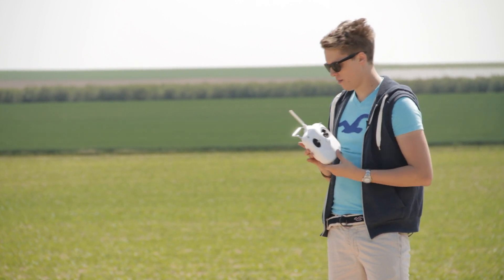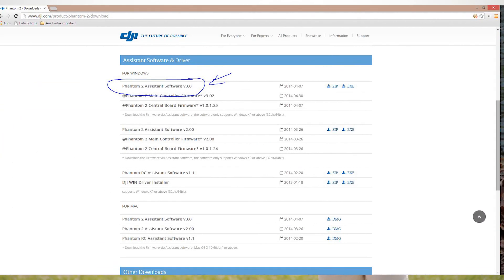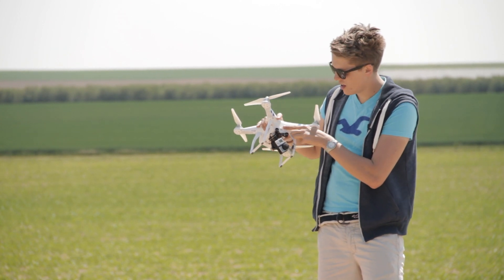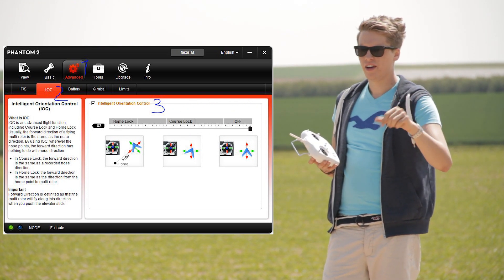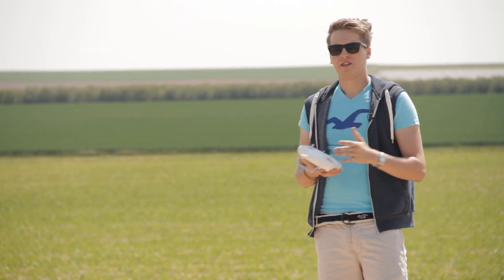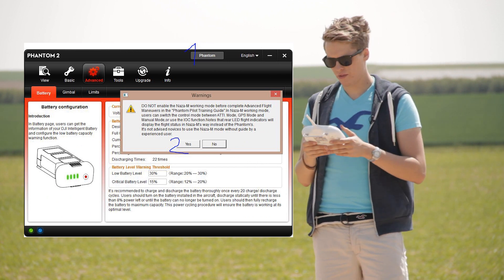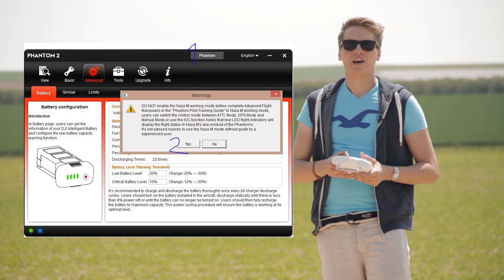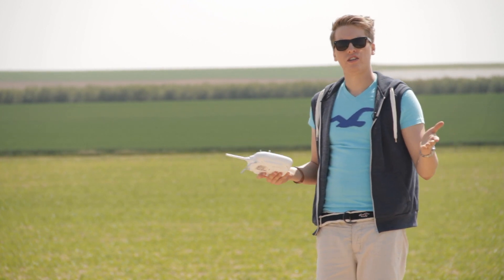#8 DJI Phantom Tutorial - How to enable or disable IOC (Intelligent orientation control)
You don't know how to enable or disable IOC at your DJI Phantom?
No problem, I'm there for you! In this video I'll show you how to get this done easily - in 3 minutes only!

If you have any questions left, write a comment or send in a question-video!